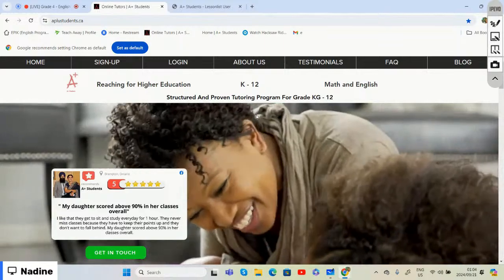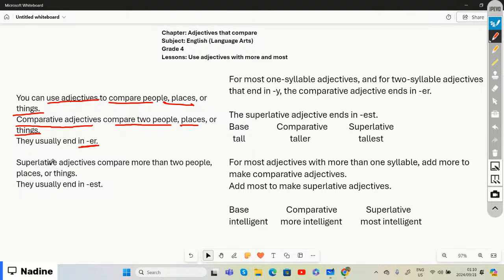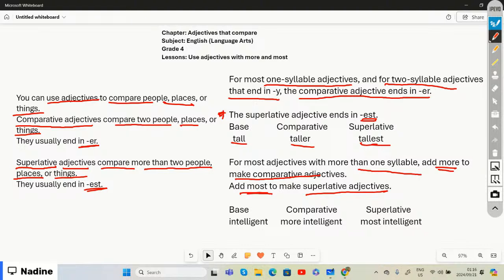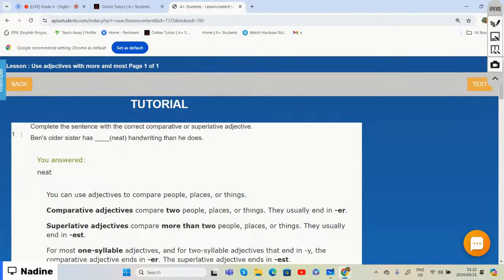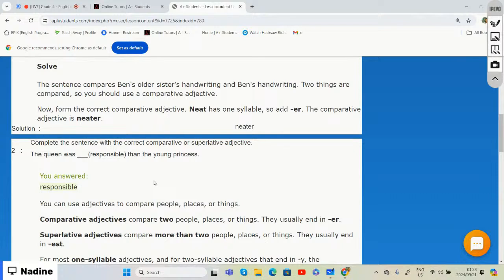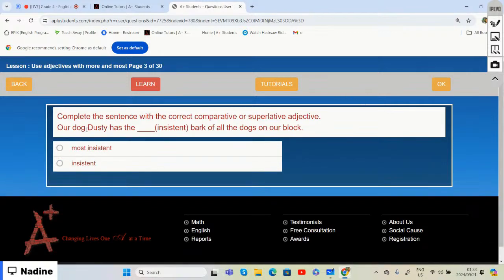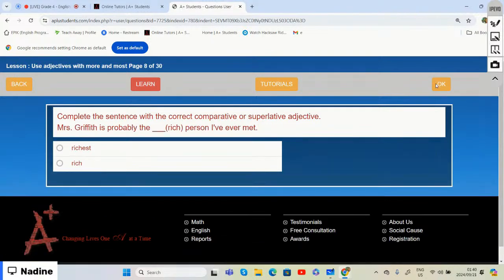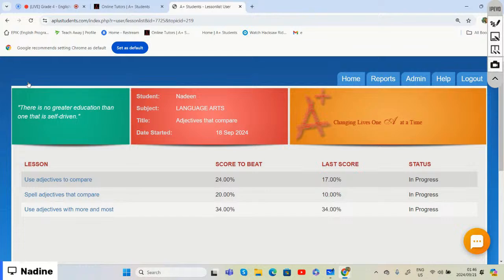Grade 4 - English: Adjectives that compare